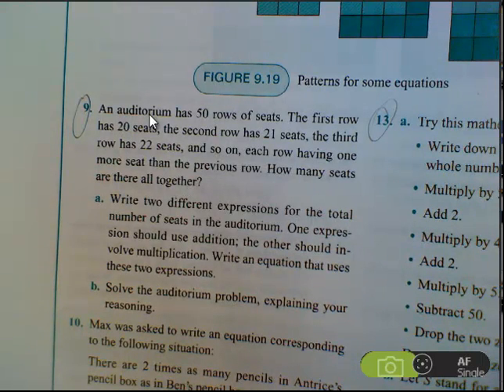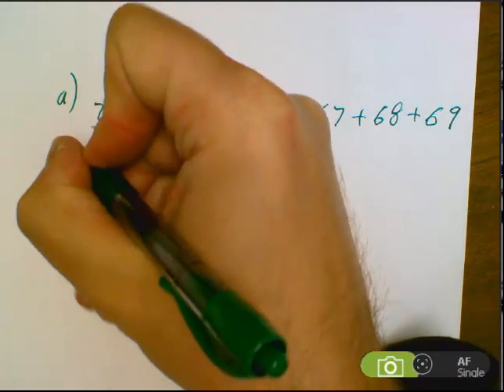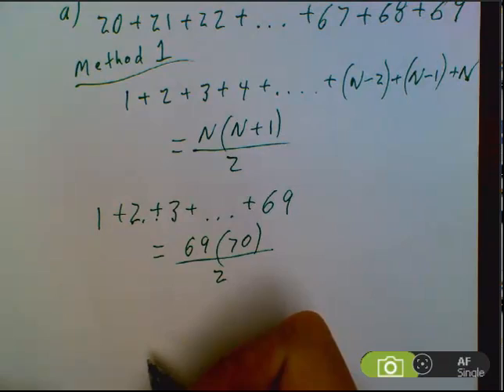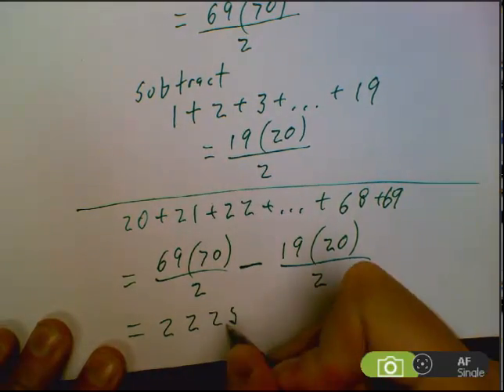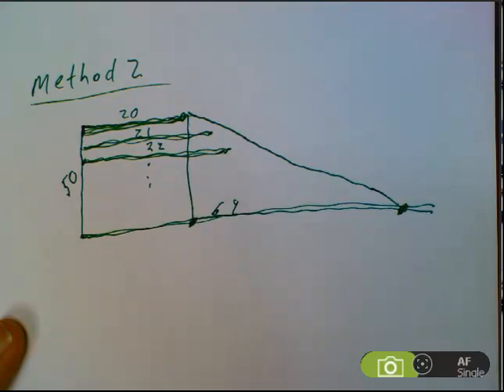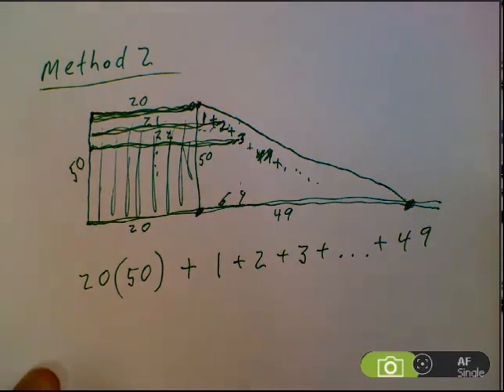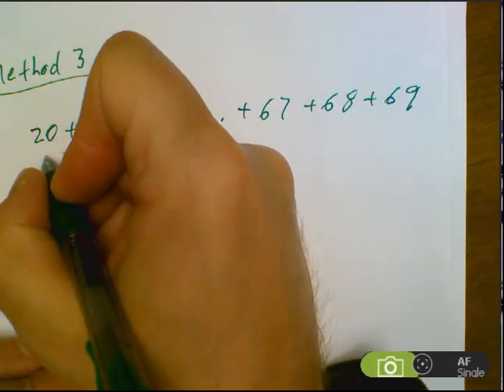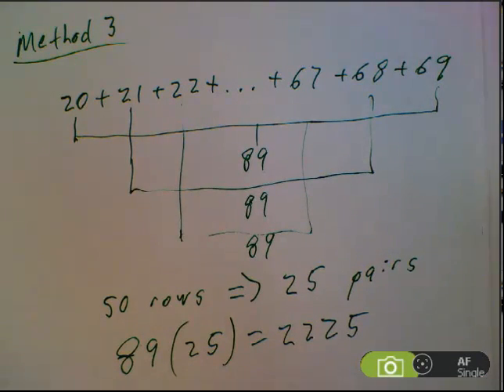MATH 182 Section 9.2 Number 9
Solving number 9 with 3 different methods.